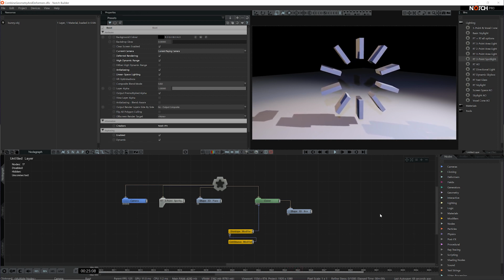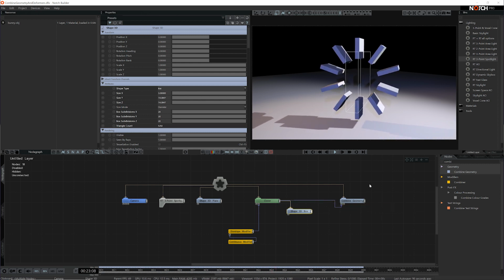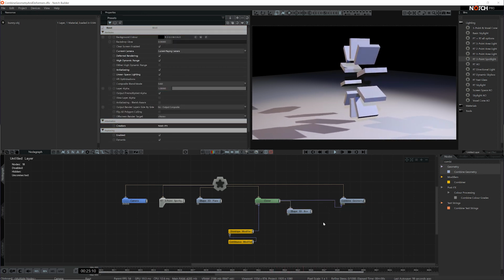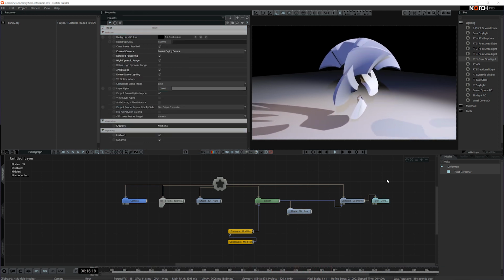Using Deformers on Clones (Notch Quick Tip)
Using deformers on cloners is a really great way to create a complicated 3D mesh effect. For this to work, you need to convert the cloner system into a single mesh. This can be done using the combine geometry node, once done you are free to apply deformers to the new mesh.